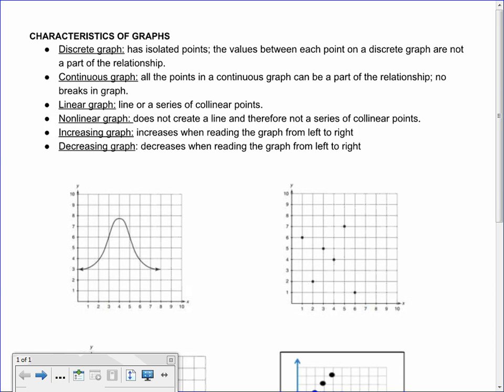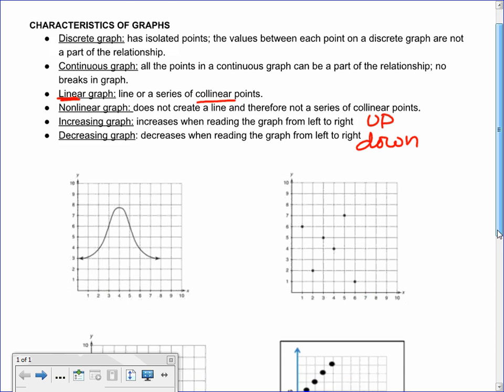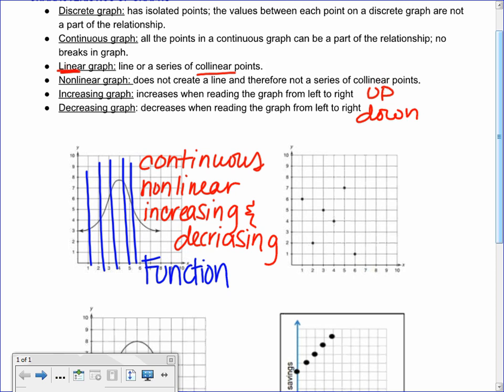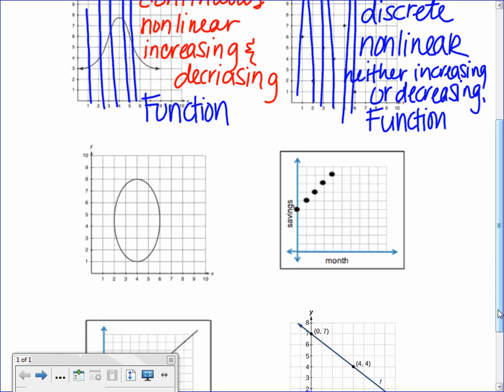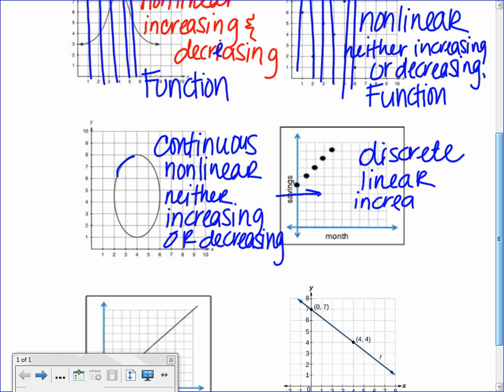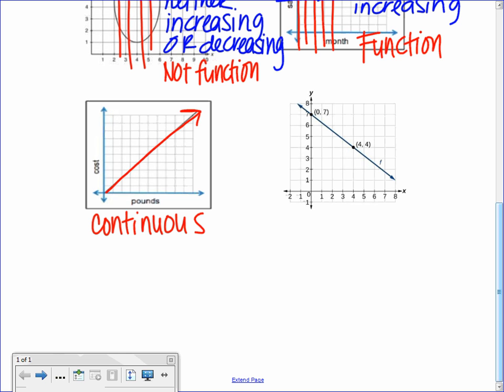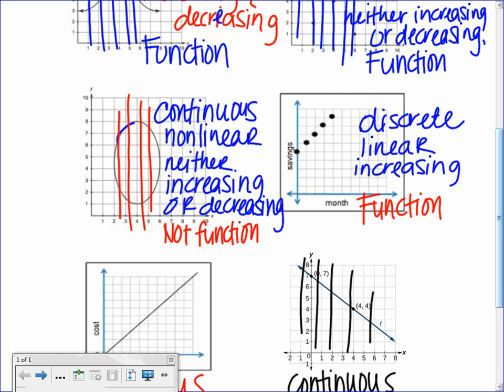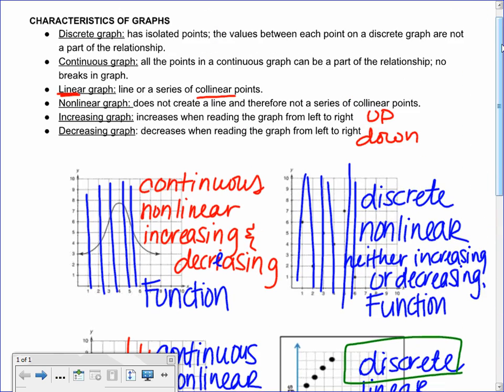Characteristics of Graphs